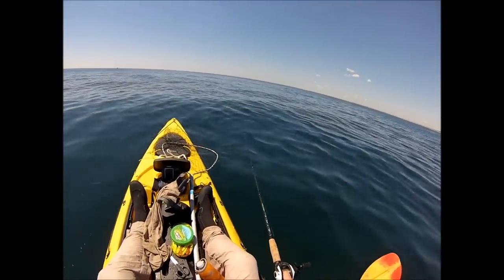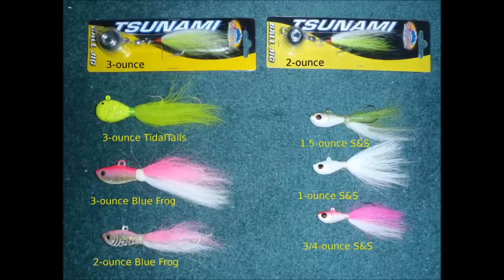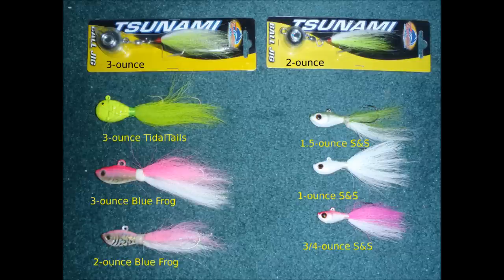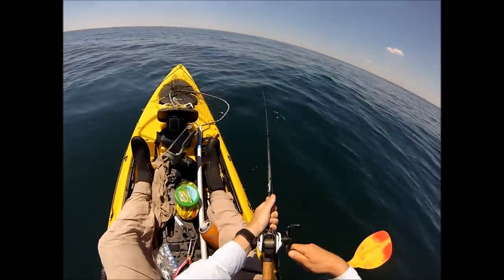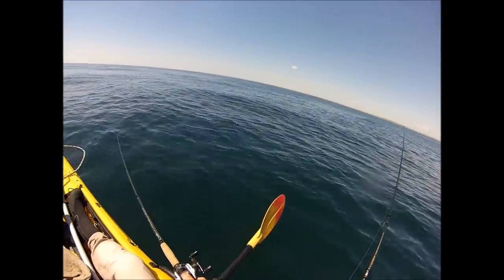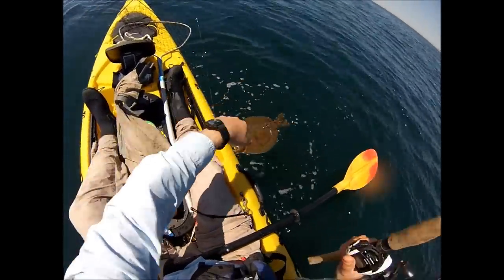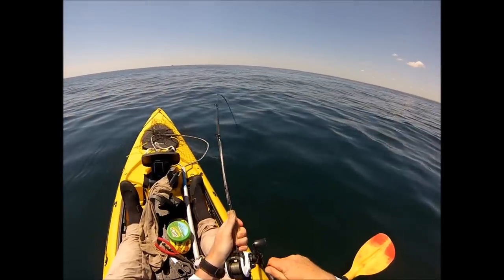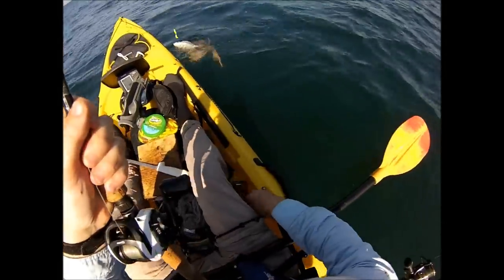Fluke Fishing (Summer Flounder) - Ocean Jigging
Supports my book Fishing the Bucktail. How to catch Flounder in the ocean with jigs. Ocean fluke fishing with bucktails and Gulp.